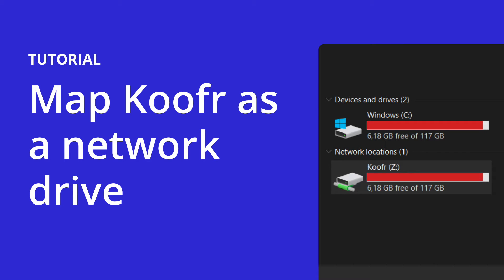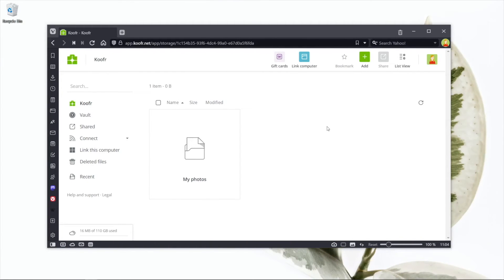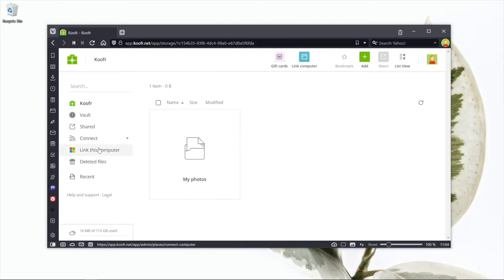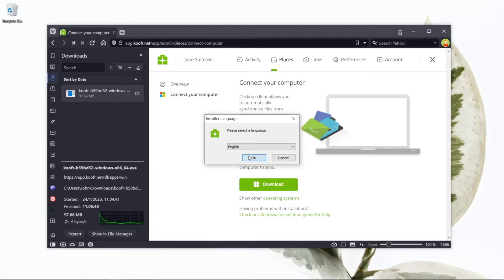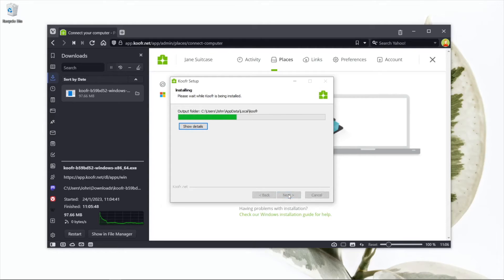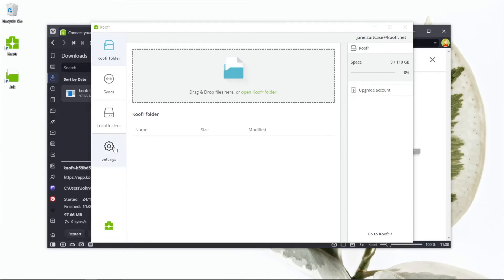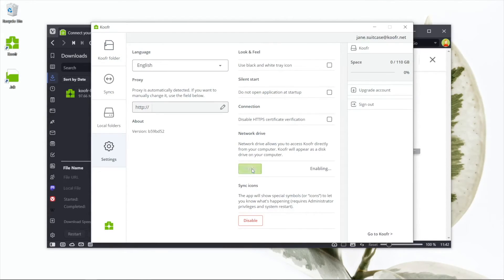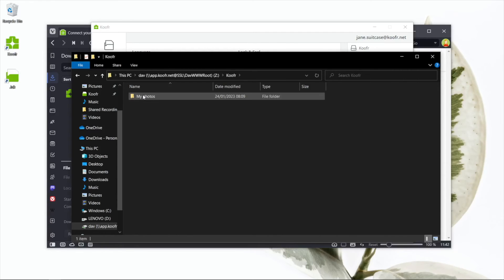Koofr Tutorials | Map Koofr as a network drive with the Koofr desktop app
Learn how to access your Koofr cloud storage files from your desktop computer by mapping Koofr as a network drive.

You can use Koofr's official desktop application to easily map your cloud storage as a network drive (or mount a share, if you're a Mac or Linux user). It only takes a few clicks and the app will set everything up for you.

Follow our short tutorial to get started!

Note: While this video was made using Windows, the process of mounting Koofr as a share is mostly the same on Mac and Linux. Simply download and install the Koofr desktop app like you usually do, then follow the rest of the video.

Create a Koofr cloud storage account today and get 10 GB of storage FREE FOREVER!